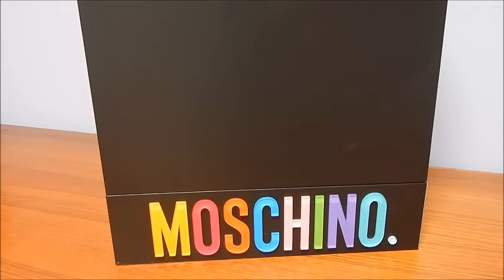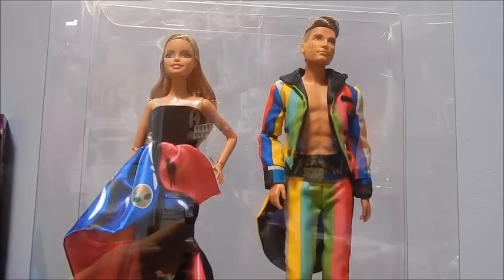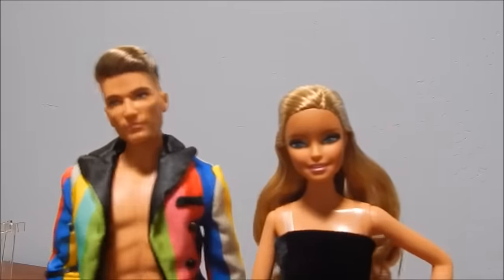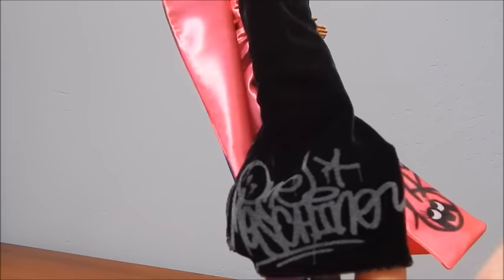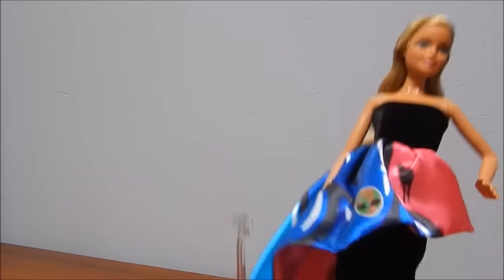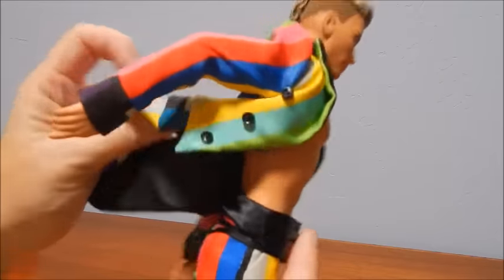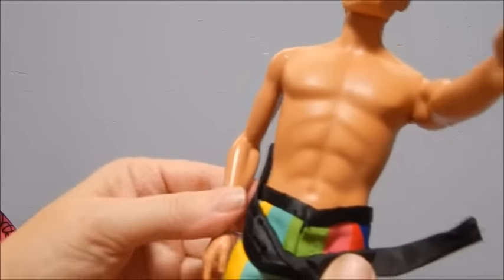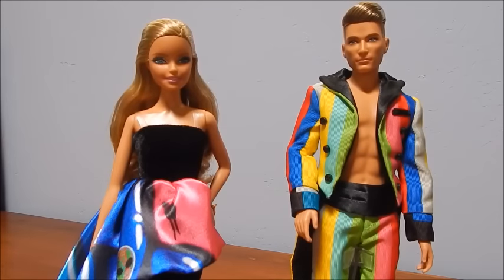Ken & Barbie Moschino 2-pack Exclusive Collector Dolls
Check Out this New Barbie Collector Exclusive Doll Set!